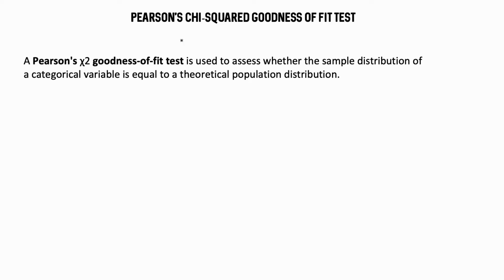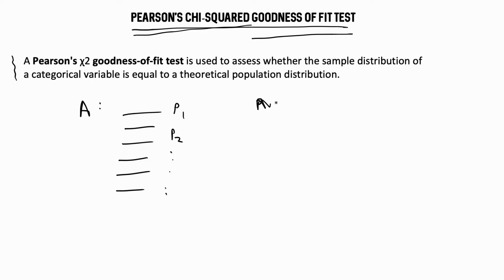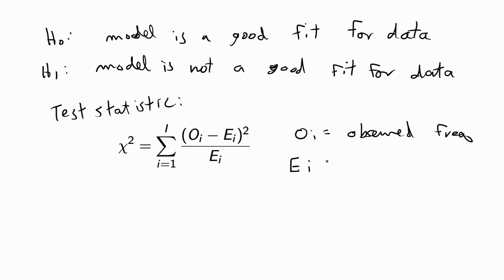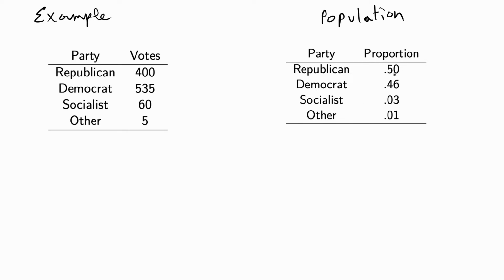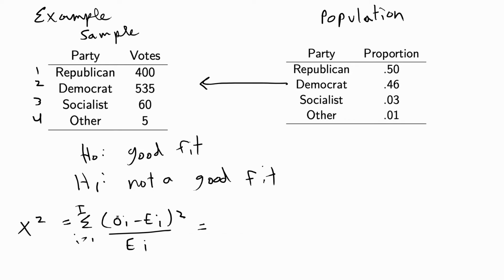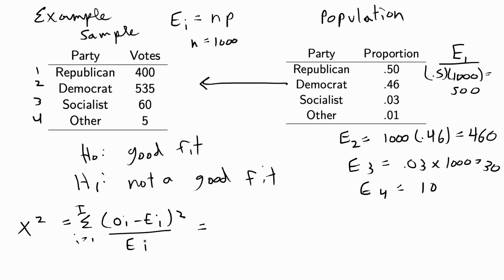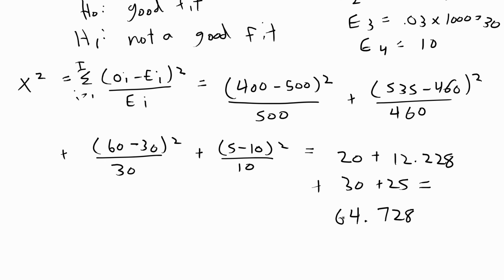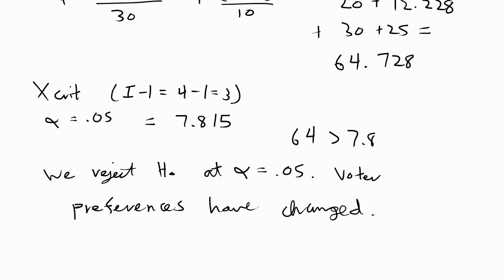Chi-Square Goodness of Fit Test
Tutorial on Pearson's chi-squared goodness of fit test with an example.